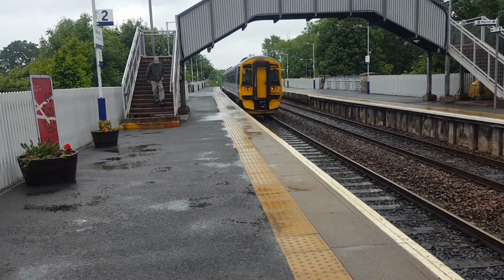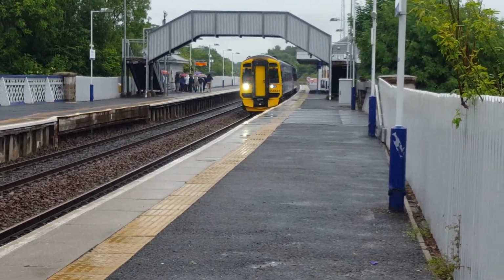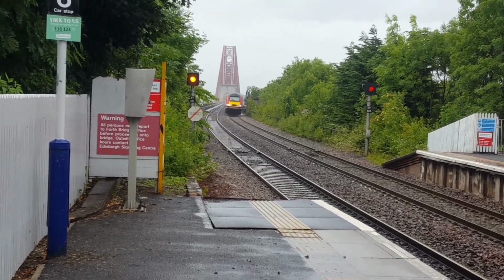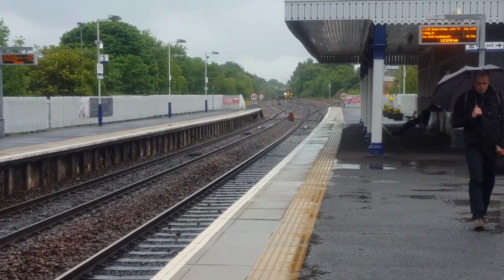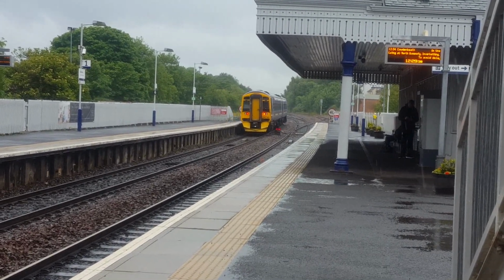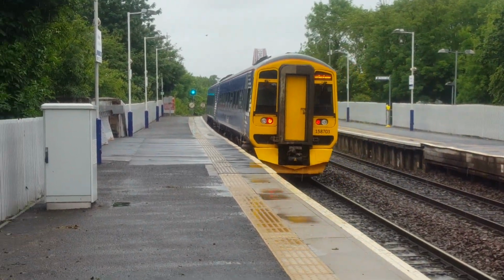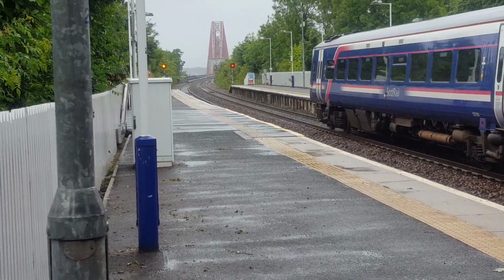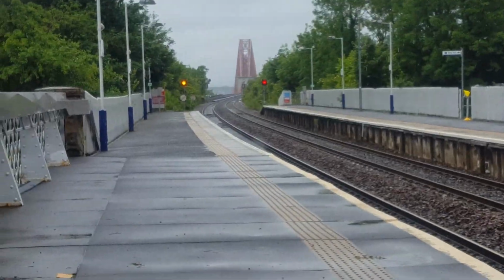Trains at Dalmeny Fife Circle Line + Aberdeen Line 27/6/17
In this Video today I visited Dalmeny which is situated Both the Aberdeen Line and The Fife Circle Line

This was a fantastic station with a Great View of the Forth Rail Bridge and the UPL unfortunately the weather was a bit crap but i did get the VTEC HST passing by to London from Aberdeen and lots of 170s and 158s

My next station is Glasgow Queen Street on the E-G Line

Facebook Groups: Scouse Trainspotter1999
Xbox live: D34D 5T0RM 03
Skype: Jamesth14